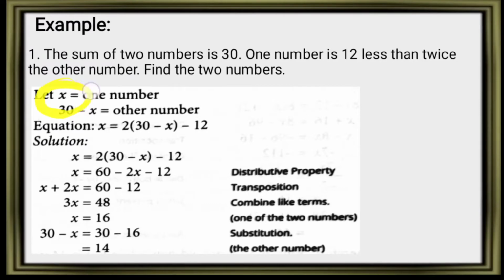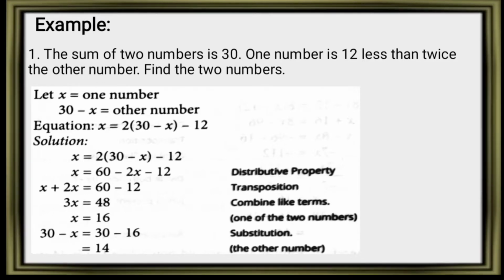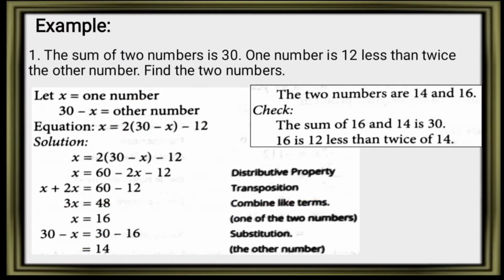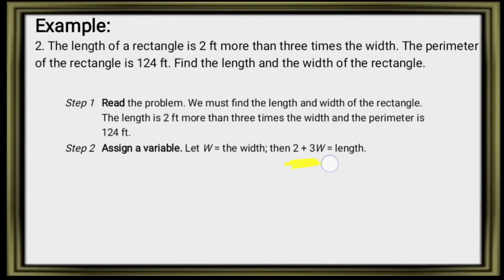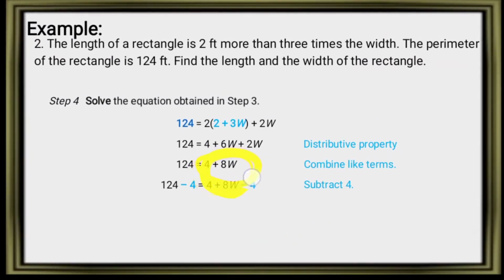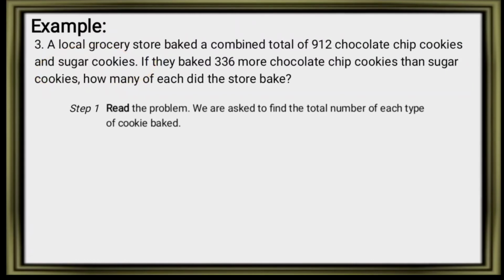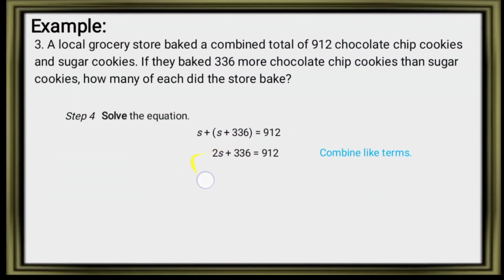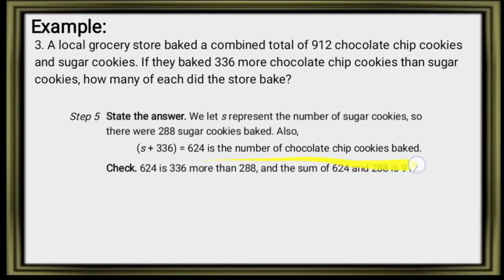Problem Solving Linear Equations